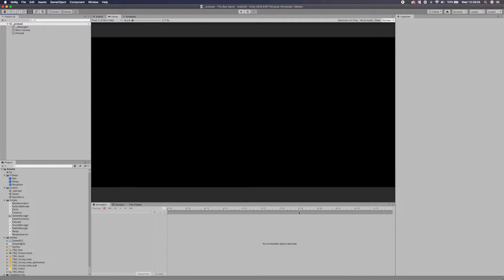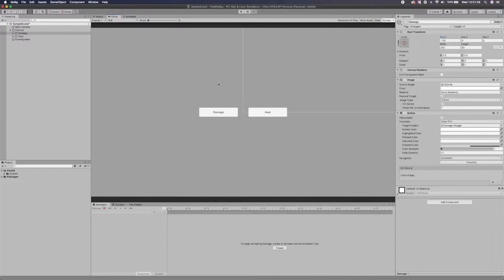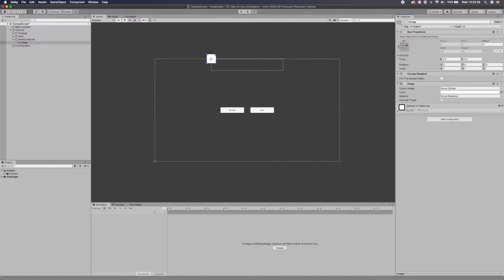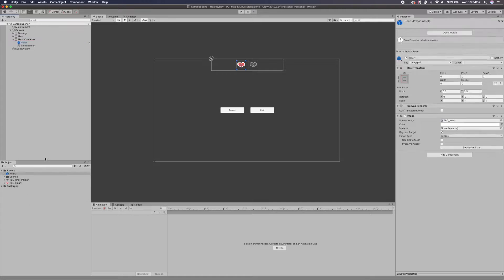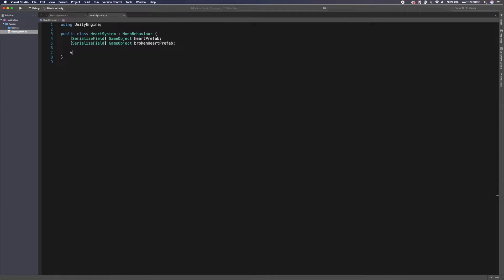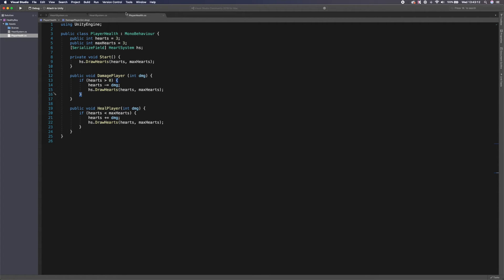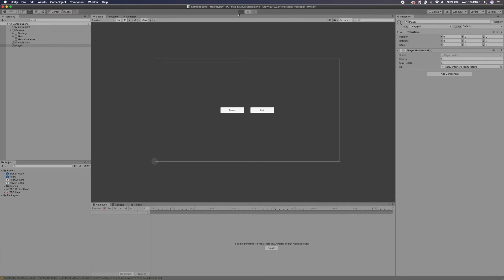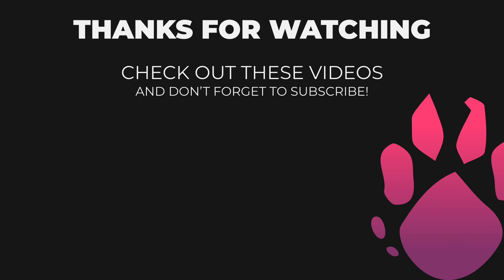Dynamic Heart System in Unity | 3D/2D Game Dev Tutorial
In today's tutorial we create a Dynamic Heart System that allows you to dynamically change your health system via a simple script. This is a Unity 3D & 2D game dev tutorial.